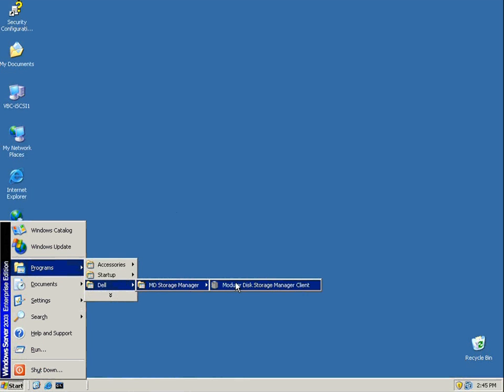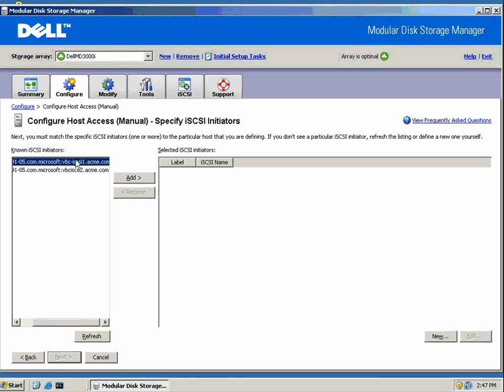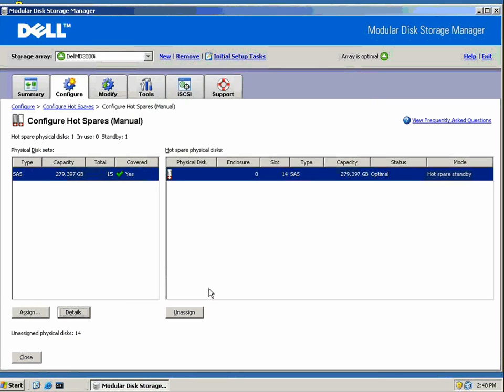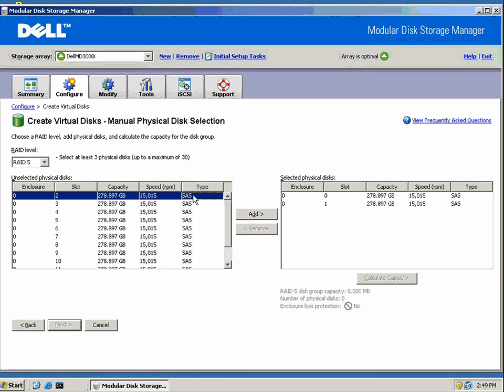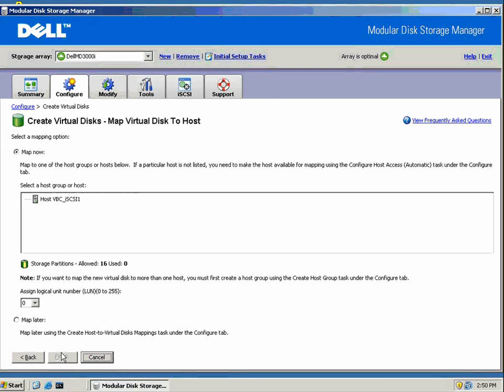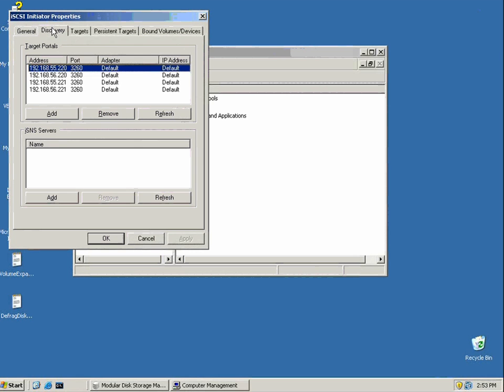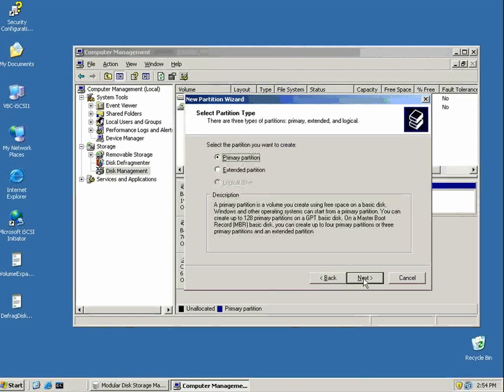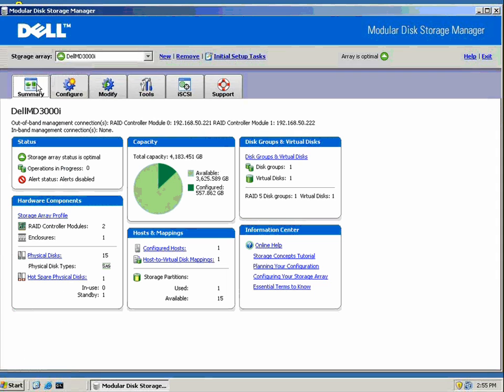Part II - Dell PowerVault MD3000i Initial Config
This is a video demo of the initial setup and configuraiton of a Dell PowerVault MD3000i iSCSI array. This is part II which covers the use of MDSM to create a LUN and assign it to a host.